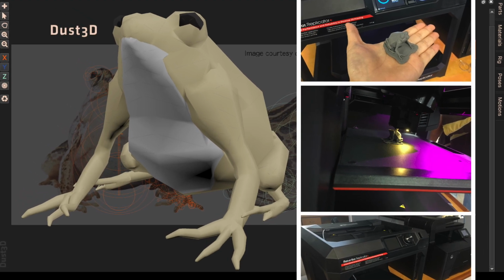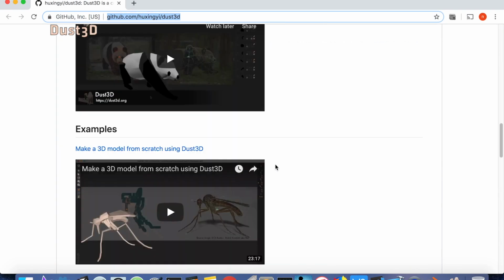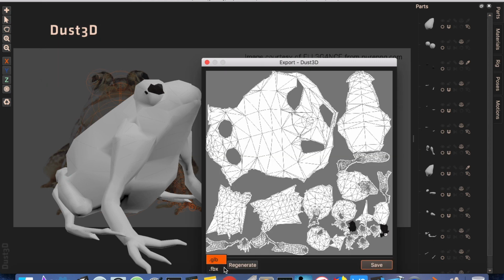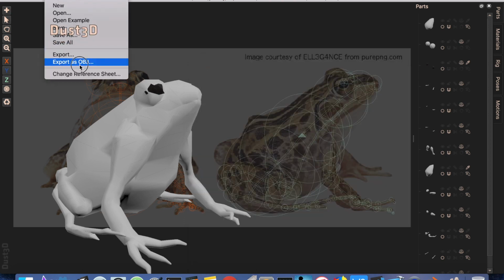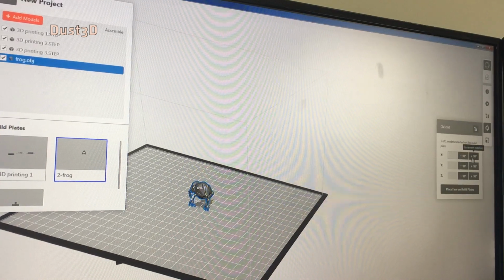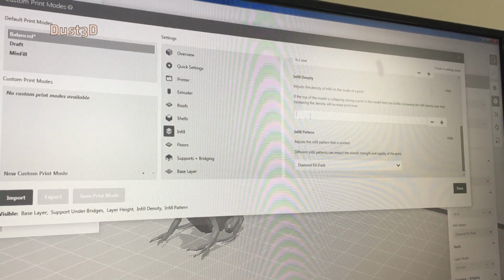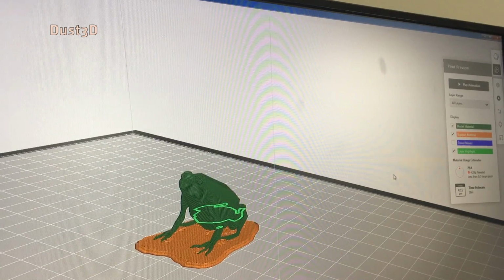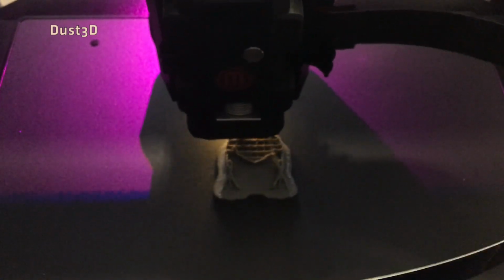How to 3D print a Dust3D model